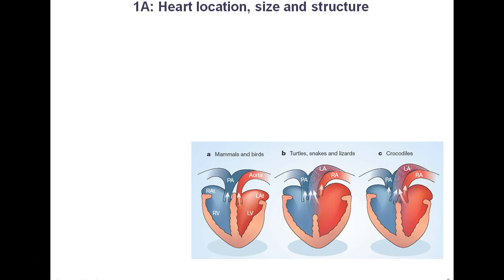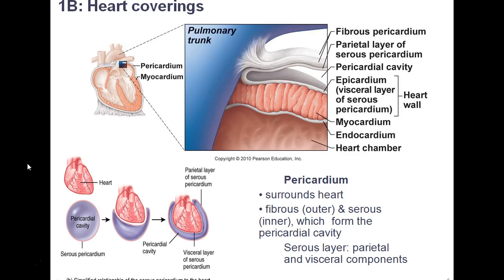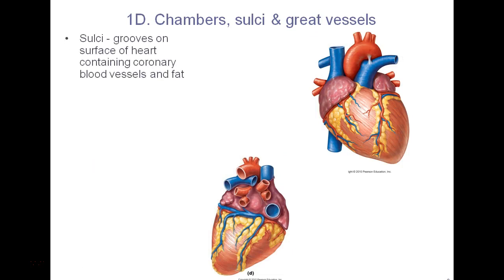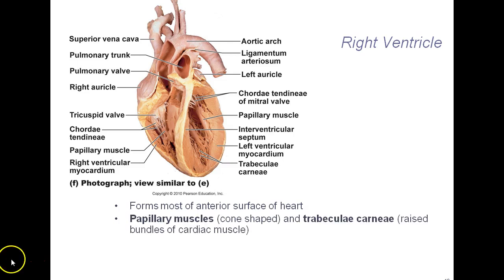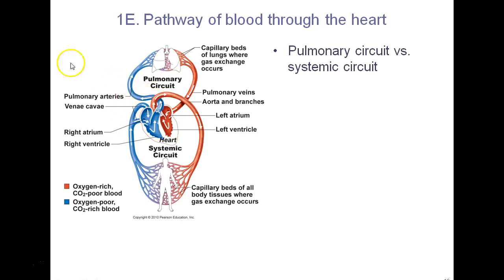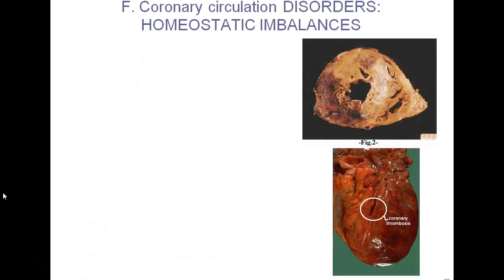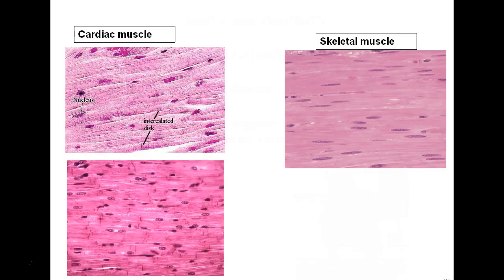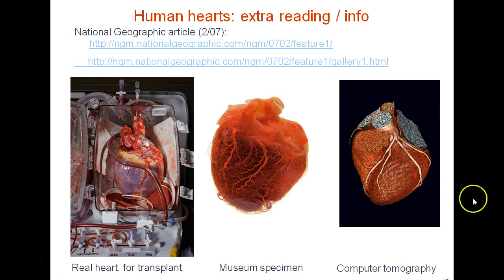Heart Part One